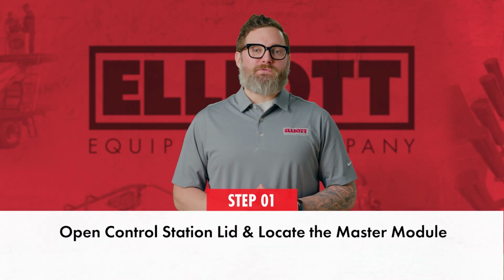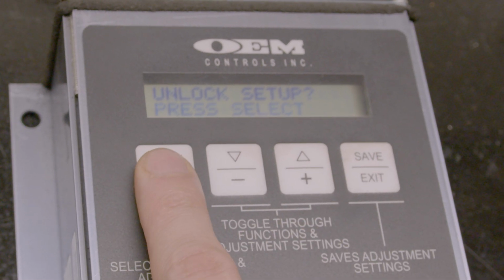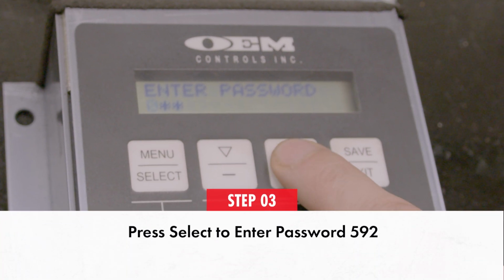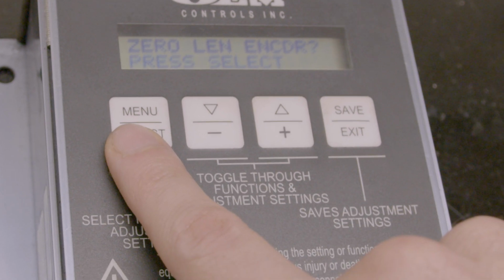ZERO THE LENGTH ENCODER